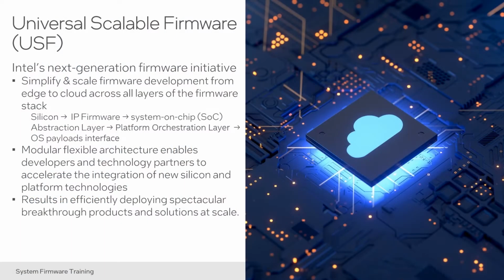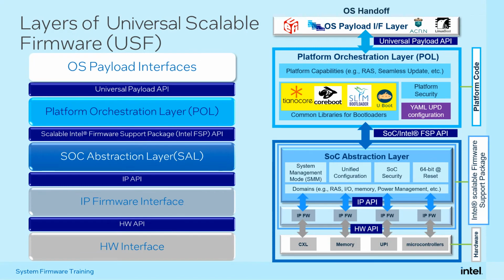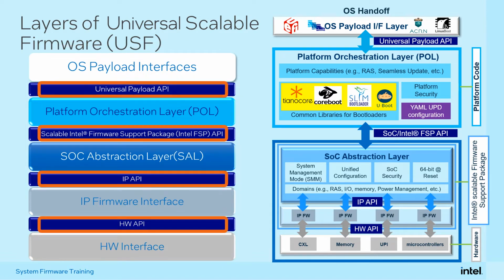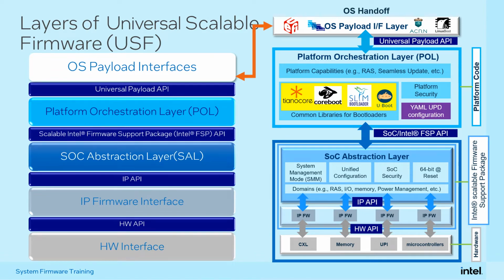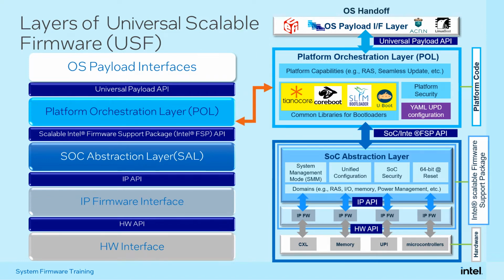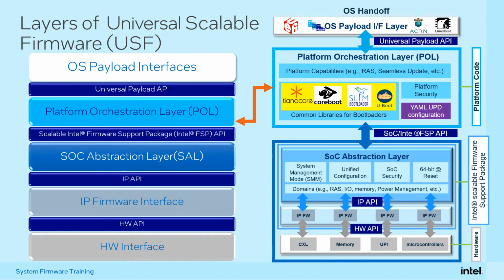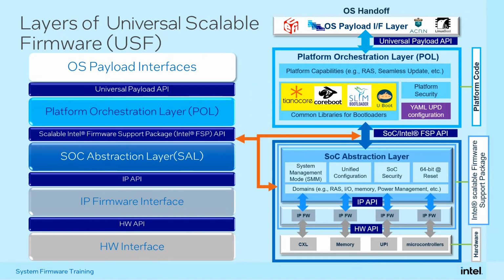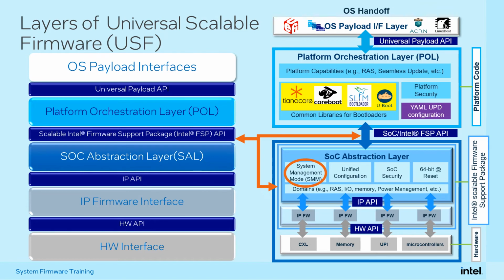Universal Scalable FW Overview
Overview and Introduction of Universal Scalable Firmware USF